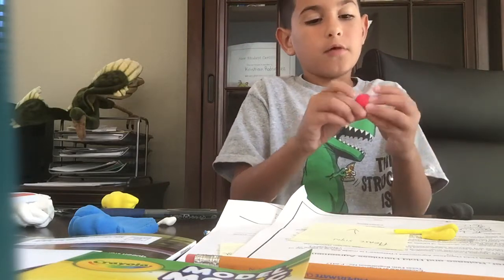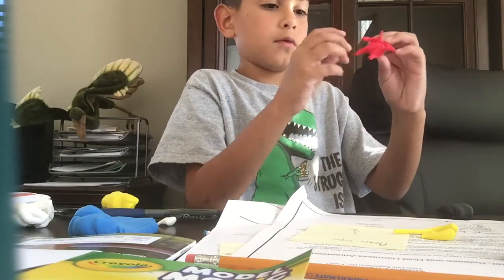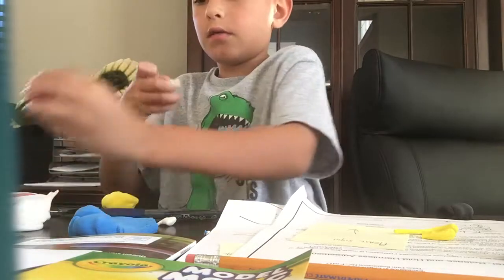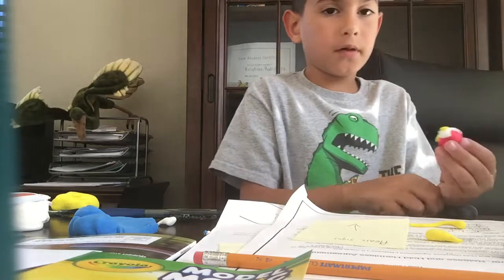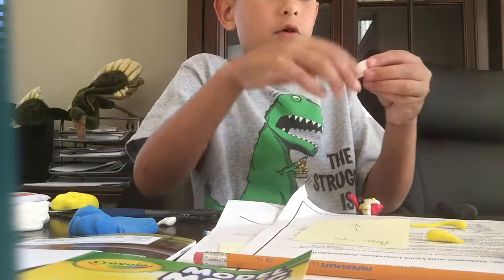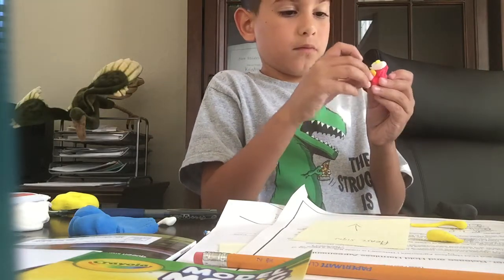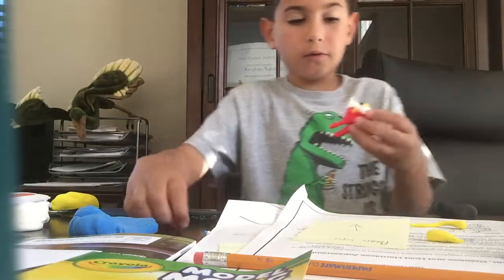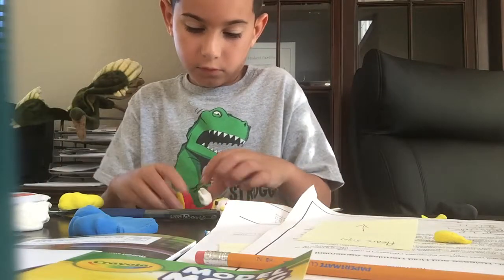How to Make Knuckles our of model magic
Making knuckles out of Model magic